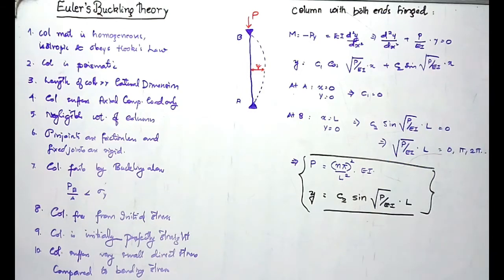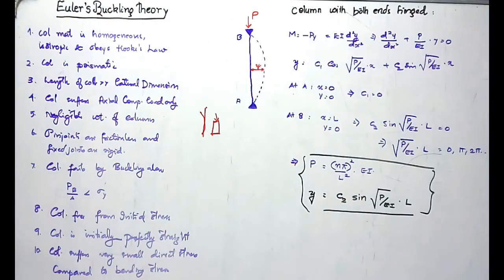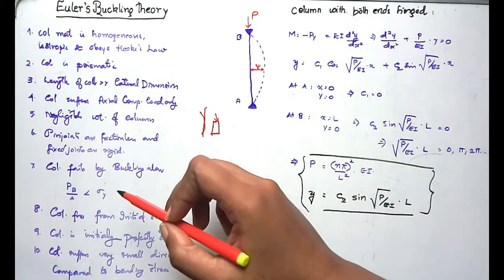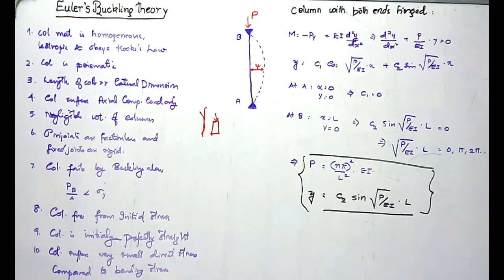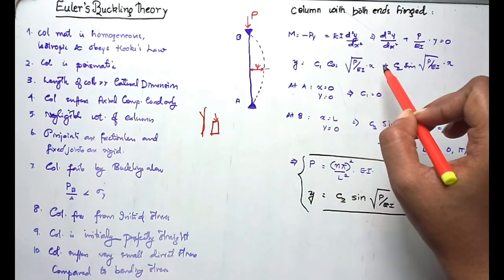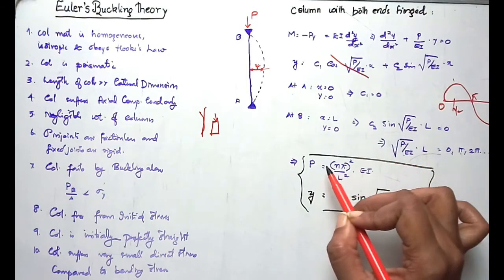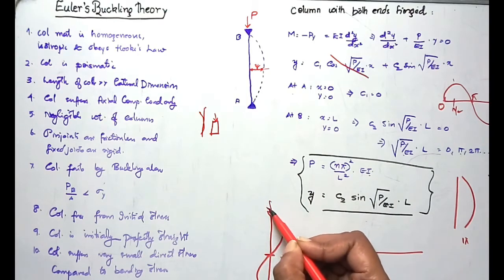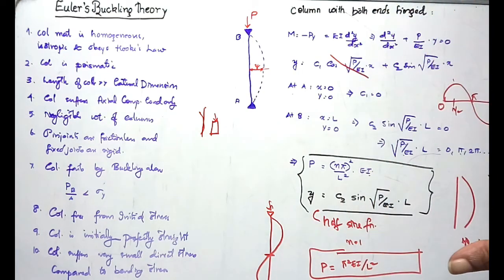EULERS COLUMN BUCKLING 1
This video describes what buckling is for a column or strut and how to deal with designs of slender members. Buckling of column is a comparitively short topic found widely in PSC, SSC and other competitive exams. The general tendency for students is to mug up some usual formula and apply it widely; rather it is preferred to understand what buckling is, how it is different from material failure and what are the theories associated with it. This is a good mark scorable topic whose basics can be cleared if you carefully go through this videos. please watch it and there will be no need to byheart this section.